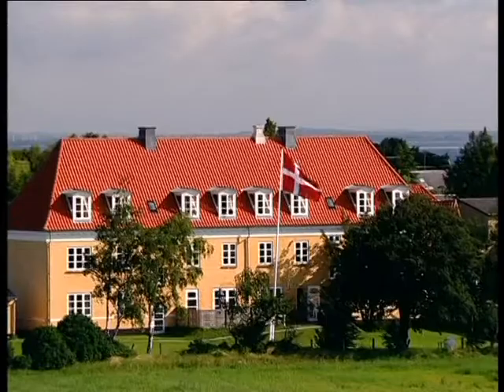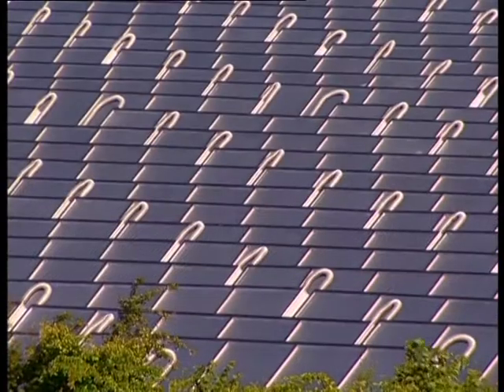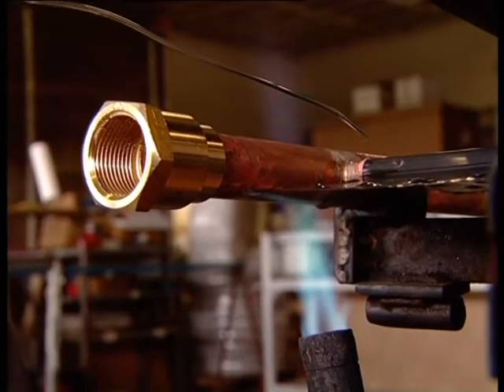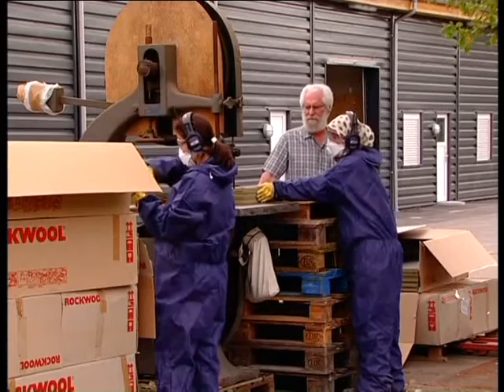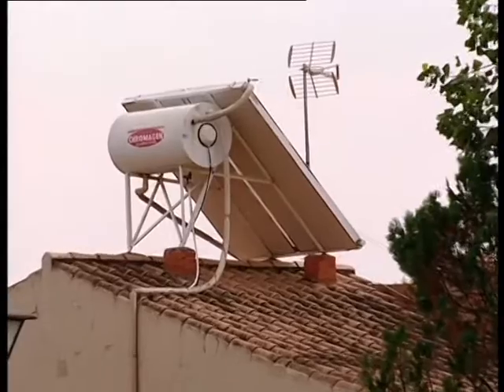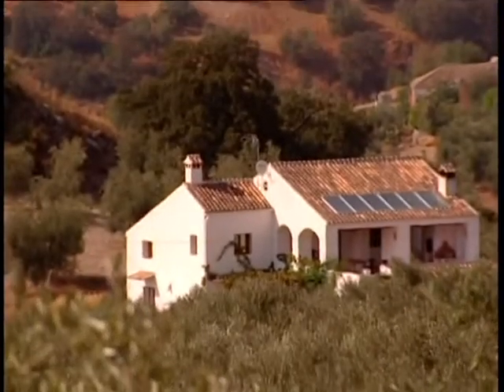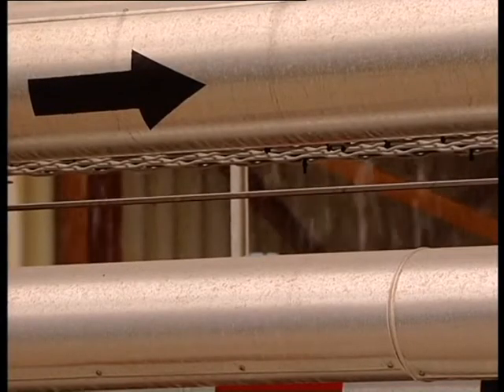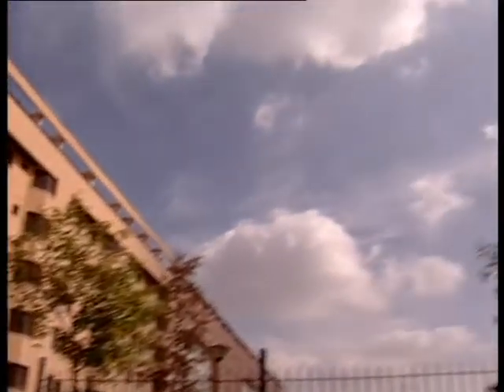Solar Thermal Energy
Solar thermal energy is a technology used for harnessing solar power for practical applications, from solar heating to electrical power generation.

Solar thermal energy is the heat that can be gathered from solar power without the use of photoelectric cells. Solar power plants generate electricity by converting solar energy to heat. It is a form of energy that can be transferred into water and stored in insulated containers and kept heated constantly by the sun, while retaining energy overnight.

Imagine getting an inexhaustible supply of hot water and household heating for free without damaging the environment. This is one of the most costeffective renewable energy systems and can significantly reduce your utility bill.